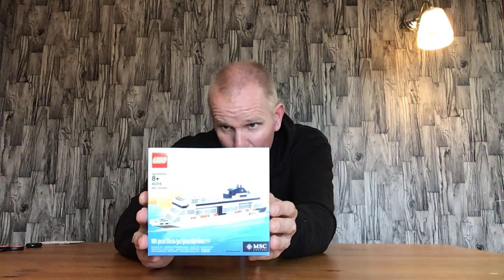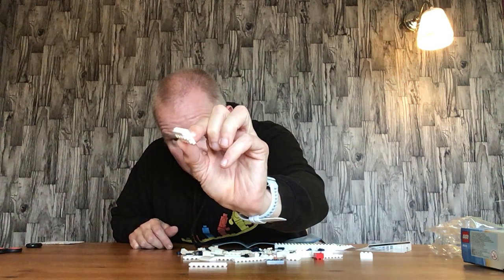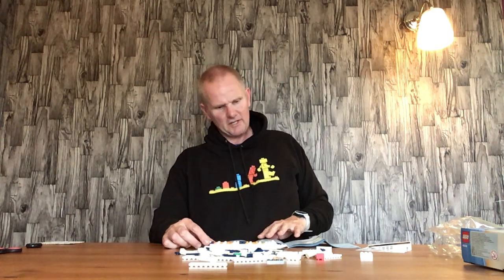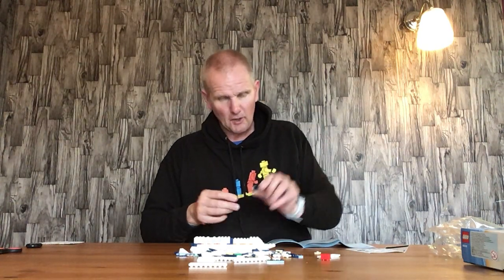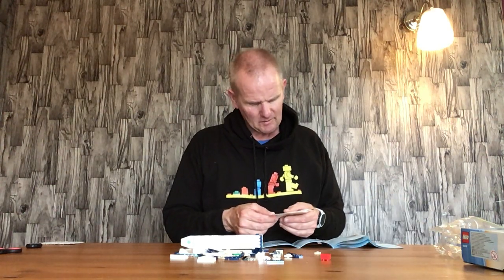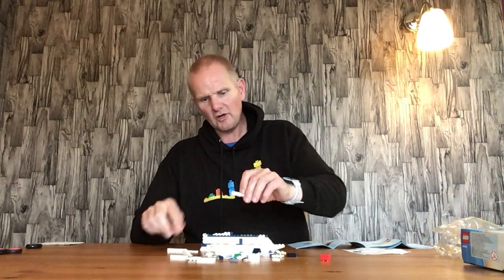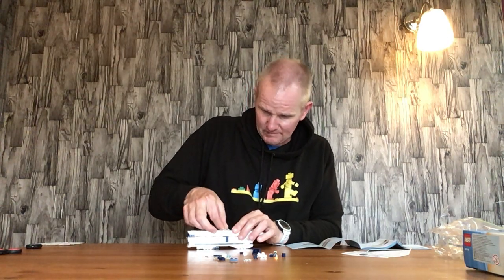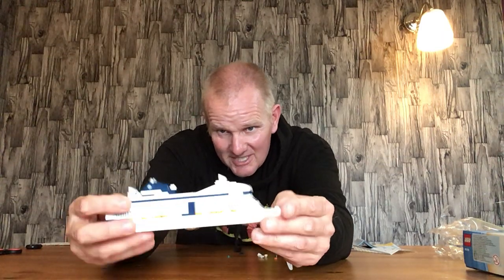Opening and assembling Lego set 40318 MSC Cruises Cruise Ship